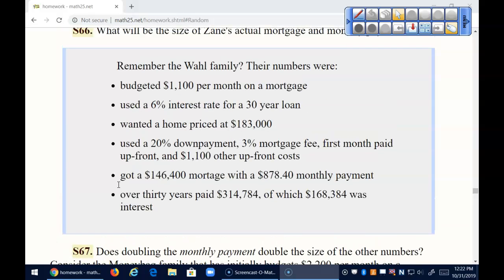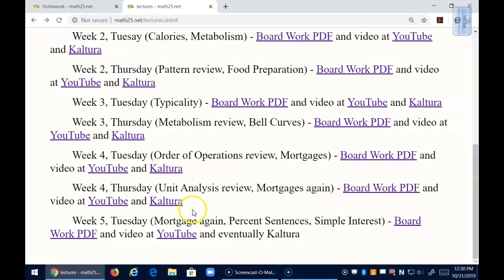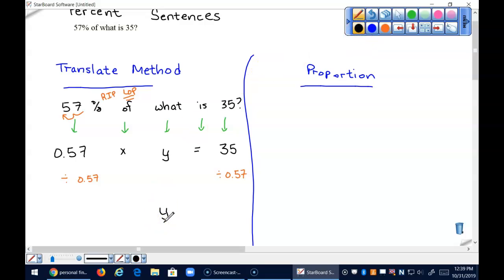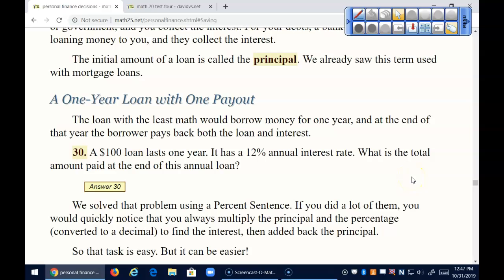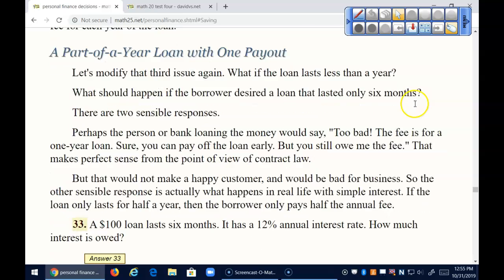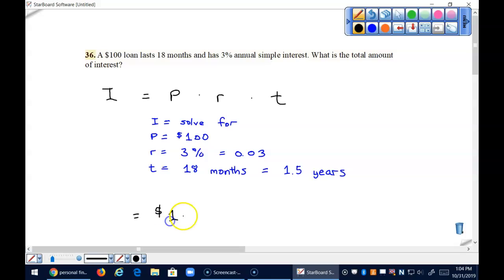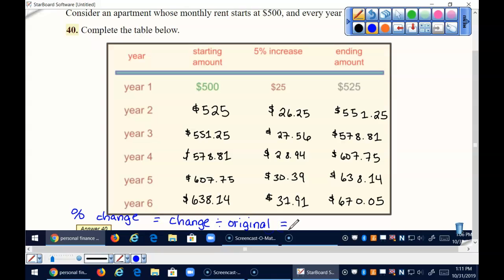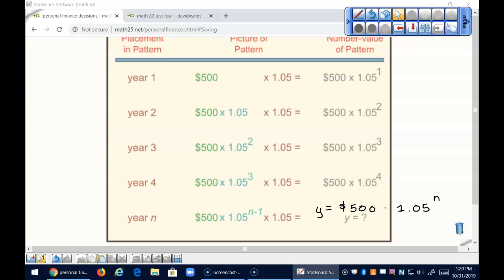Week 5, Thursday (Mortgage quickly, Percent Sentences quickly, Simple Interest again)